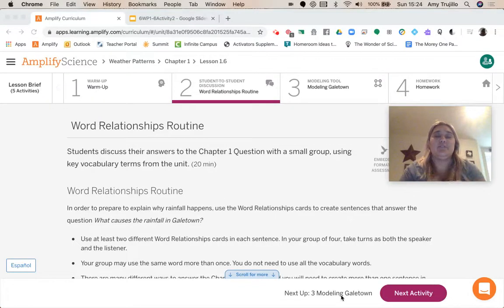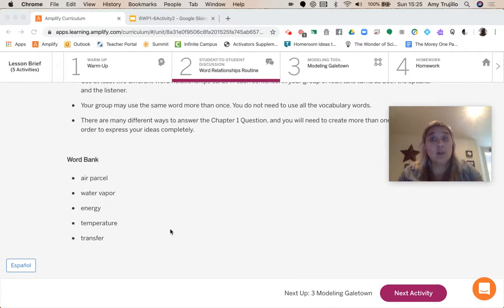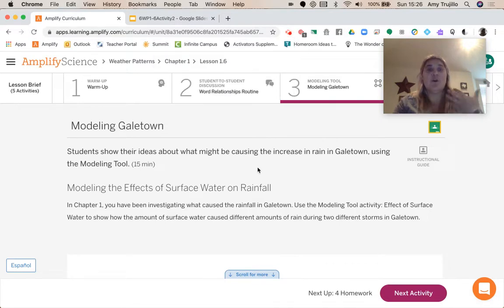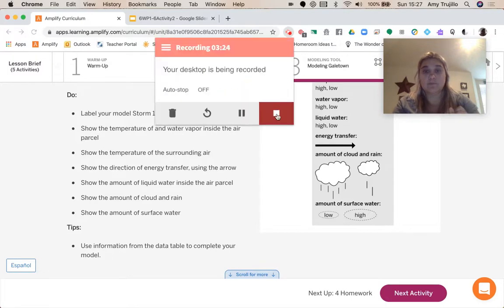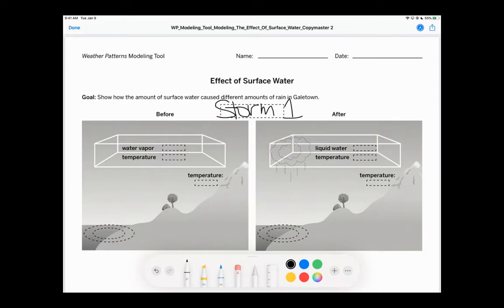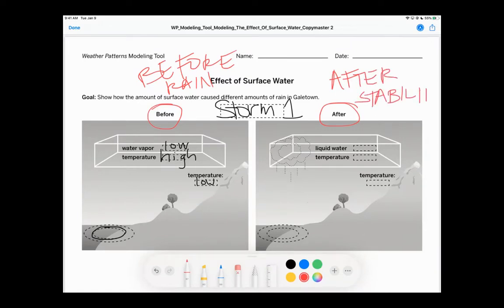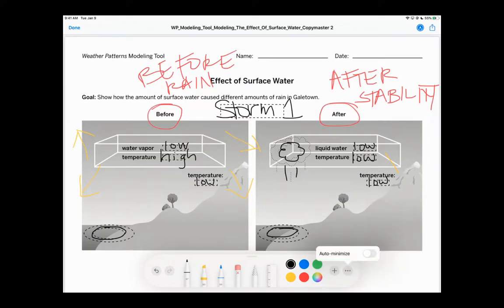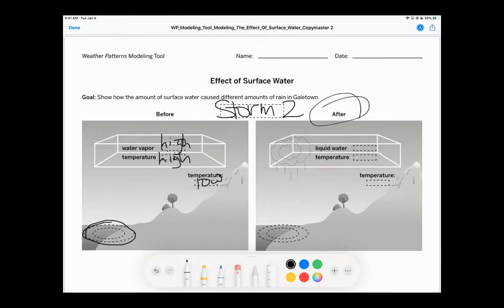Science Grade 6: Weather Patterns - Chapter 2, Lesson 1, Activity 3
The purpose of this lesson is for students to realize that even plants need food and to begin investigating where plants get their food. (Denver)